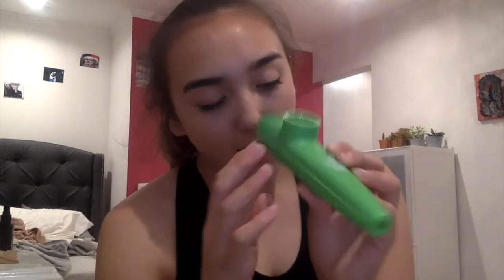MY KAZOO COLLECTION ♡ ♡ ♡